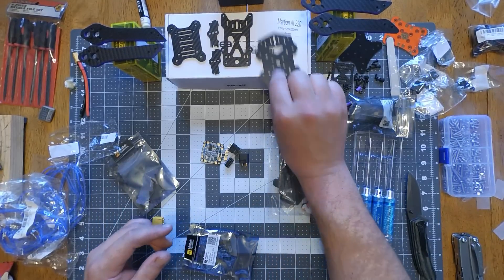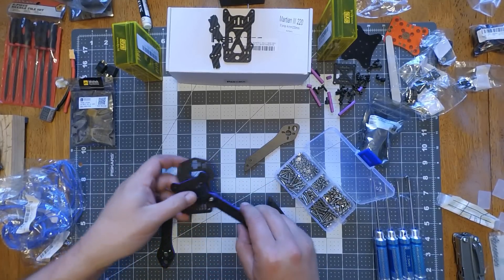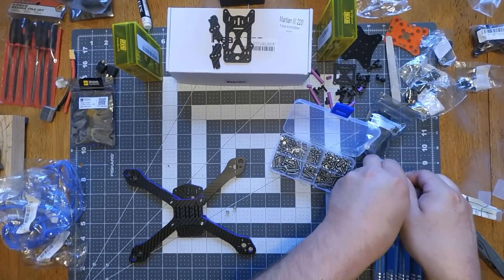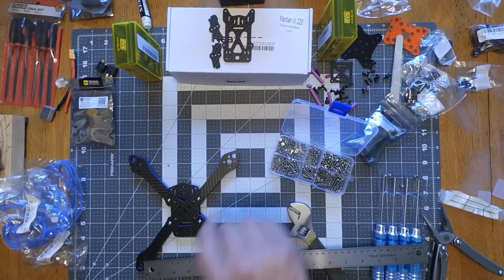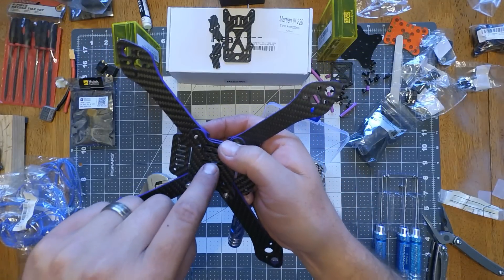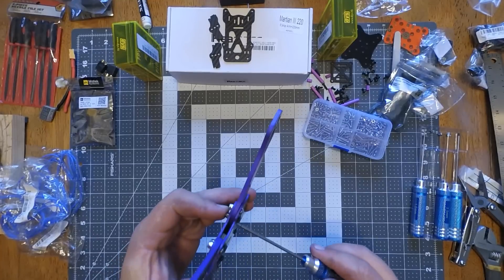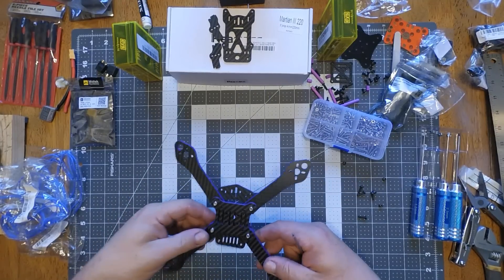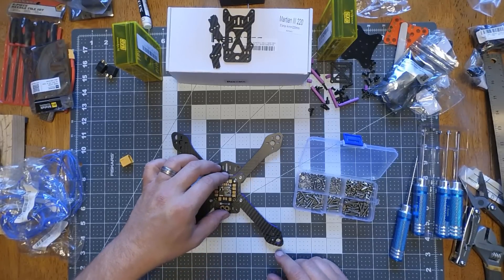Martian III Custom Build Summary And Maiden Flight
Just a quick summary of the modified martianIII build that I did.. And there are links below for many of the items in the video Have a great day!!

-MartianIII frame

-Stainless fasteners

-Kingkong 5045x3

-F4 flight controller